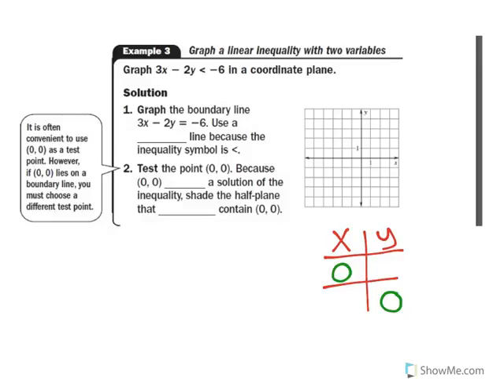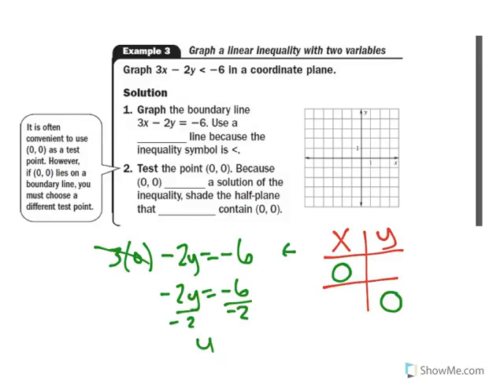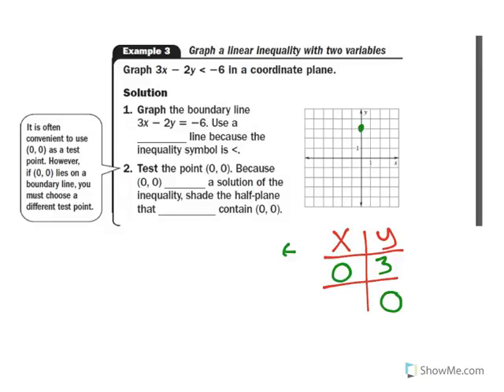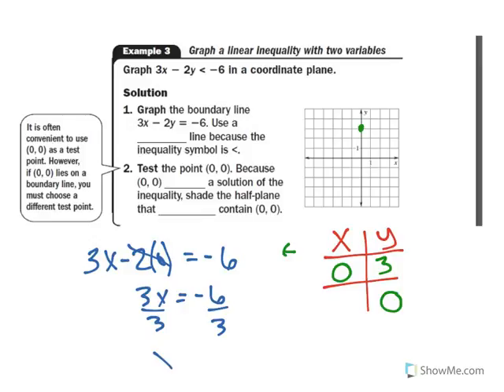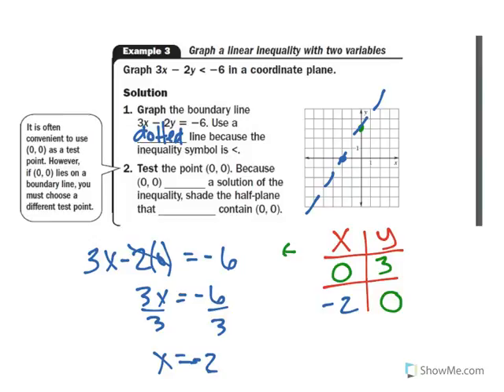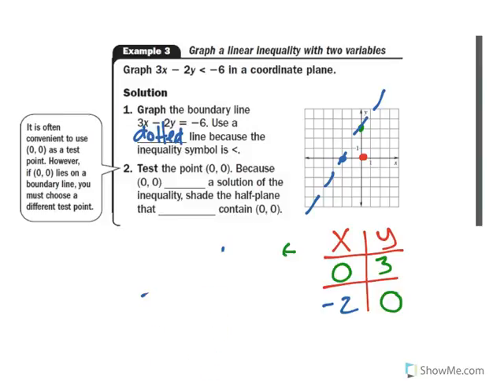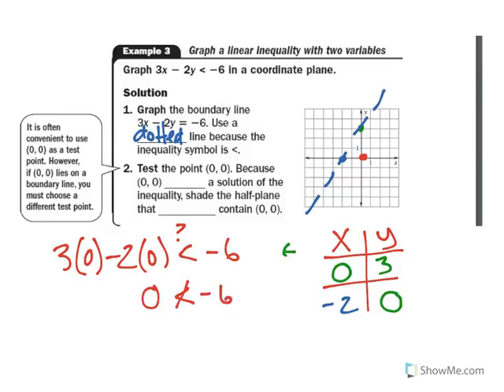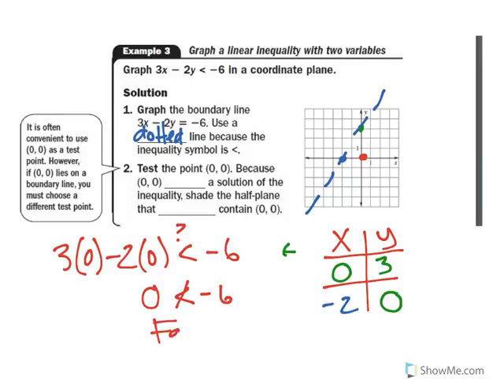A2 graph inequalities p2